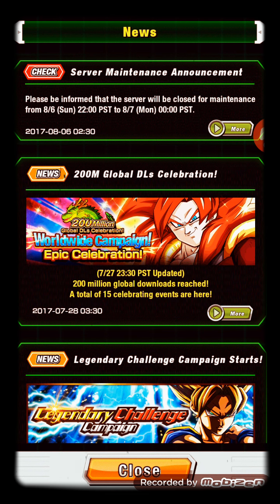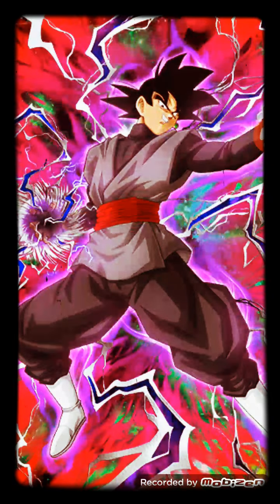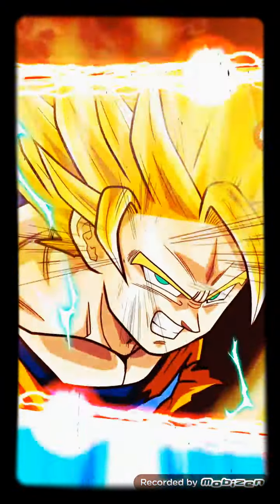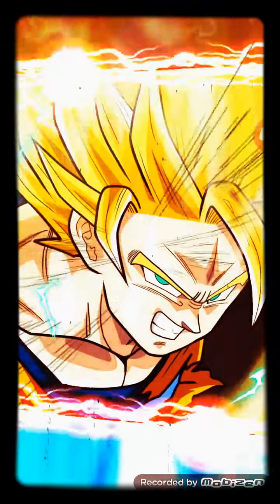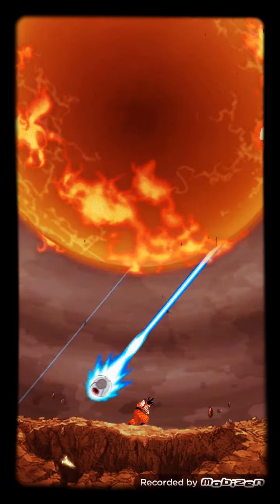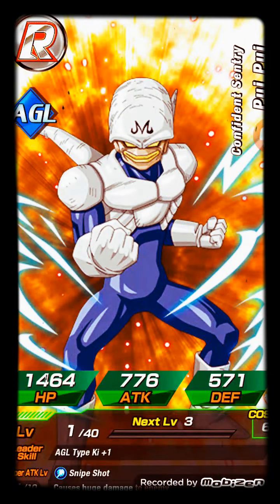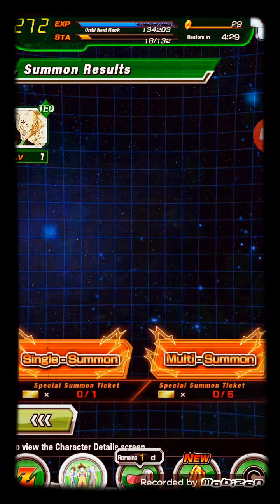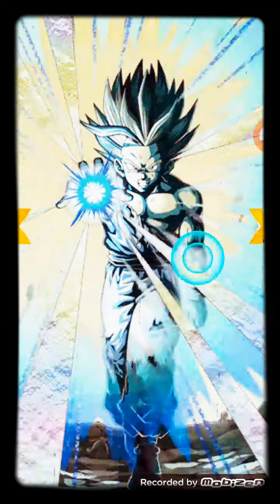Dokkan battle SSJ4 Gogeta Summon banner! Hype multi summons!!